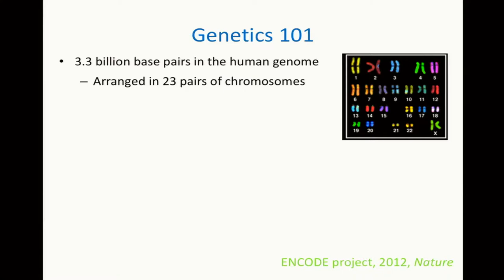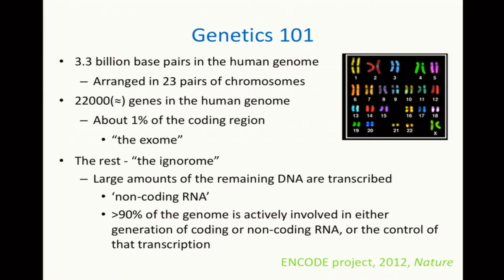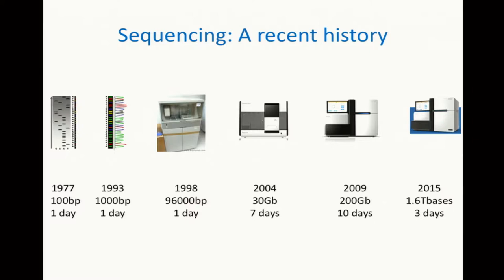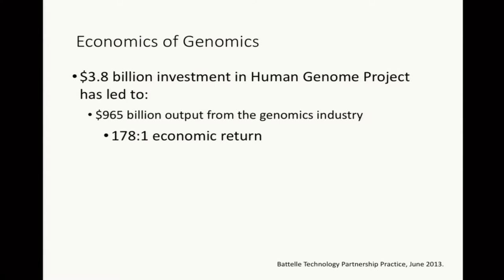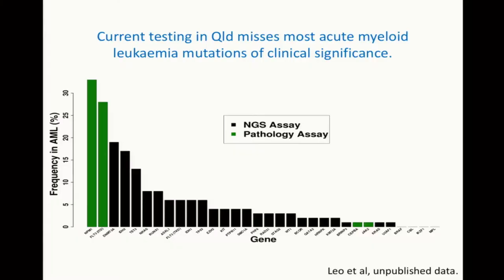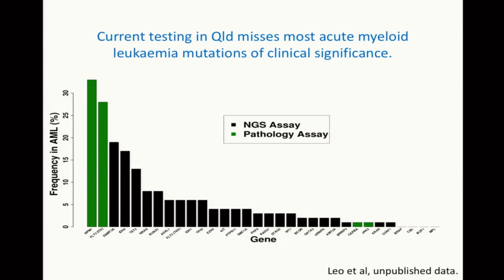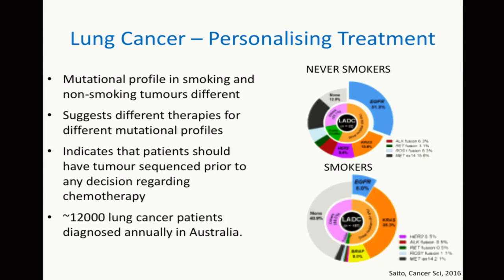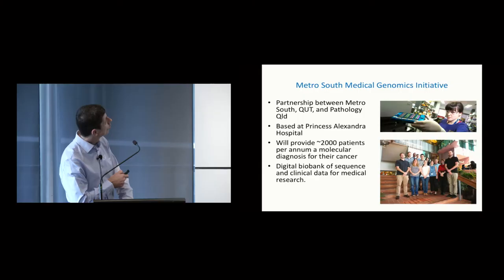Real World Futures: Real World Conversation | Unlocking The Human Genome: Matt Brown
Matt is the Director of Genomics, Institute of Health and Biomedical Innovation, QUT. Matt Brown is a clinician-scientist who trained as a rheumatologist before heading into immunogenetics research. He is interested in translating genomics into clinical applications. Matt joined QUT as Director of Genomics in 2015.